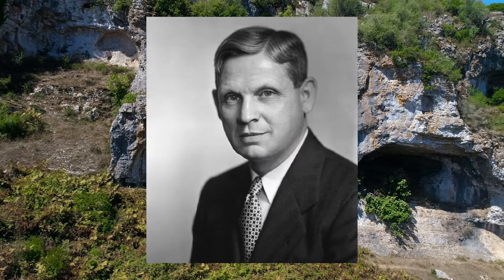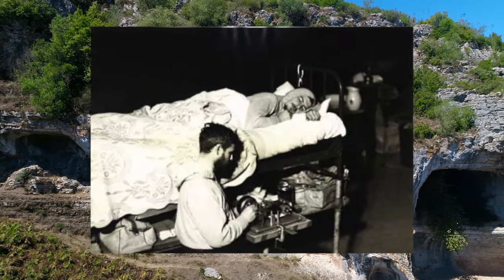How to Reset Your Sleep Schedule for University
Today we'll discuss techniques to reset your sleep schedule. If you adopt these behaviors, you'll be able to wake up much earlier for university and fix your sleep cycle. Enjoy!

00:00 - Introduction
00:49 - Circadian Rhythm: What Creates Your Sleep Cycle?
02:23 - Regular Sleep Schedule
03:43 - Sleep Environment: Lighting
04:24 - Temperature
05:08 - The Next Morning: Stay Awake
06:27 - Caffeine
07:35 - Recap: Tips to Sleep Better

I'm Aman Manazir, a student studying computer science and economics at university. I make videos about technology, productivity, and study skills.

GEAR*:
Sony A6100 Mirrorless Camera
Shure SM7B Cardioid Dynamic Microphone
HPUSN Softbox Lighting Kit
Focusrite Scarlett 4i4 USB Audio Interface
Cloud Microphones Cloudlifter CL-1

Inspiration: Ali Abdaal